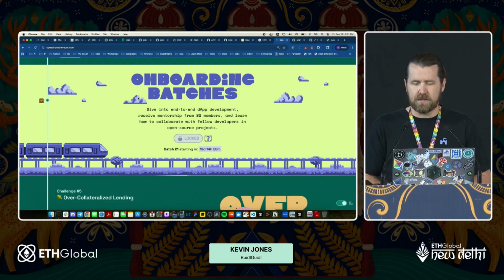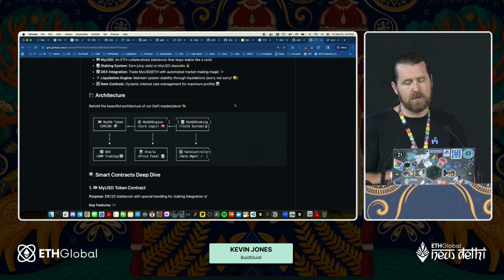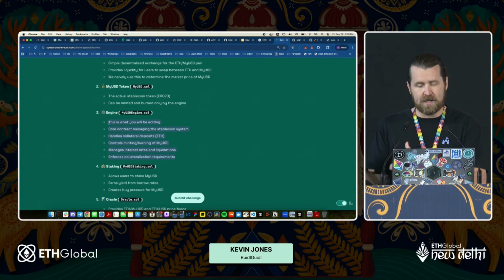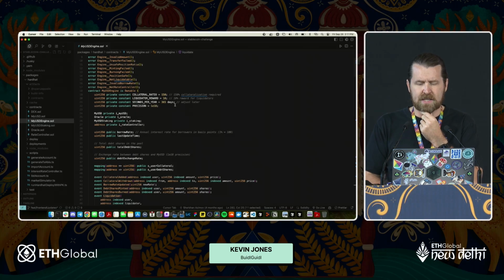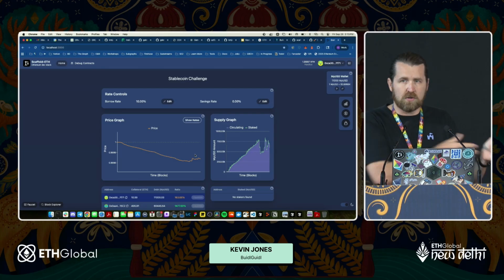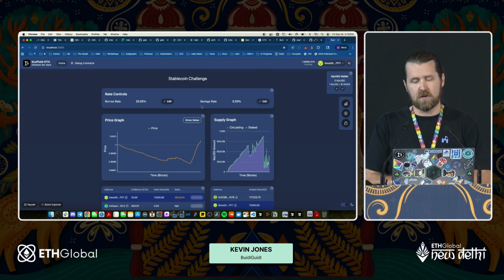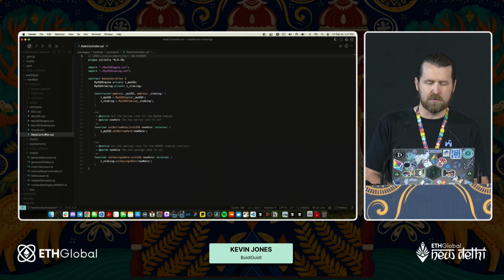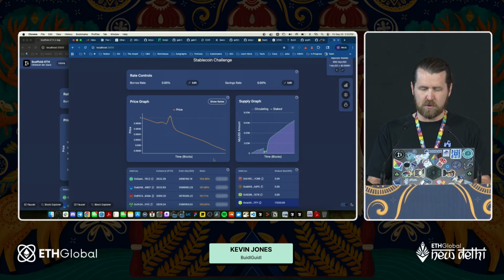Deploying a Stablecoin I Kevin Jones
Kevin Jones walks through the Speedrun Ethereum stablecoin challenge, focusing on building an over-collateralized, onchain stablecoin system. He contrasts models: fiat-backed (USDC/USDT), under-collateralized/algorithmic (risky), and the target design: over-collateralized with robust peg mechanisms. The reference implementation includes five parts: a simplified DEX for swaps, a stub oracle for prices, the stablecoin token with restricted mint/burn, an engine contract that manages collateral, minting, and liquidations, and a staking contract plus a rate controller for borrow and savings rates. Using Scaffold-ETH with burner wallets, he deposits ETH as collateral, mints the stablecoin, and demonstrates how collateralization ratios, liquidation thresholds, and incentives keep the system solvent.

Kevin then runs a simulation with trading bots to show peg dynamics. When borrow demand overwhelms supply, the stablecoin price drifts below one; raising the borrow rate discourages new borrowing, nudging price back to peg. If price drifts above one, enabling a savings rate incentivizes holders to stake, increasing supply available to sell and pulling price down. He reviews the core code: access-controlled mint/burn in the token, the engine’s health checks and liquidate flow (anyone can repay and collect a reward), and the role of the oracle and DEX. The session closes by encouraging builders to complete the challenge to deeply internalize risk management, incentives, and onchain monetary policy.

00:00 – Intro and why stablecoins matter
01:18 – The Speedrun Ethereum challenge overview
02:28 – Types of stablecoins and tradeoffs
03:42 – Required components: oracle, DEX, token, engine, staking
04:54 – Token design: restricted mint and burn
06:35 – Spinning up the demo with Scaffold-ETH
09:04 – Adding ETH collateral and minting the stablecoin
10:23 – Collateral ratio, liquidation threshold, and rewards
11:54 – Setting up rates and understanding parameters
13:25 – Bot simulation: price falls below peg
14:26 – Raising the borrow rate to restore peg
16:34 – When price goes above peg: savings rate incentives
17:32 – Staking the stablecoin and yield mechanics
18:47 – Pushing toward unsafe health and liquidation discussion
21:11 – Contract tour: oracle, rate controller, token
22:36 – Engine internals: checks, health, and liquidate user
23:20 – Takeaways and next steps